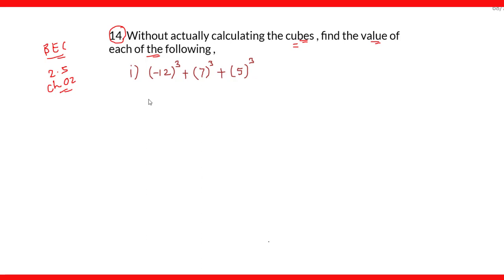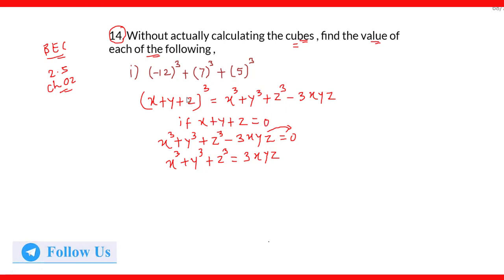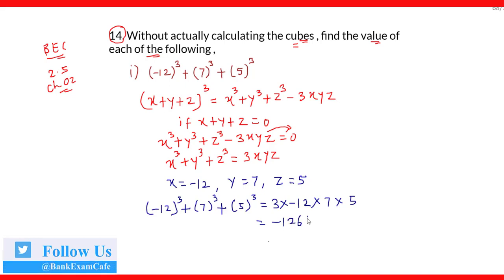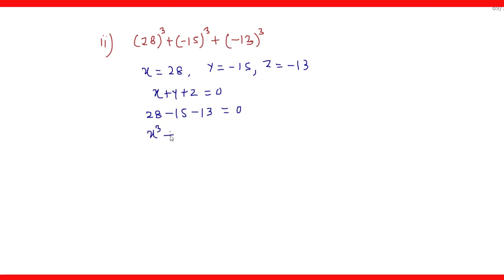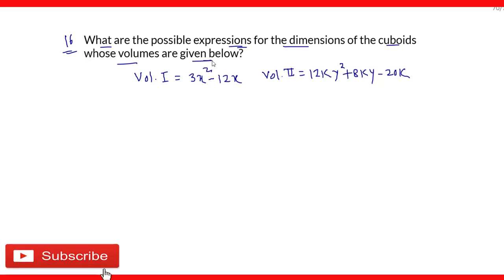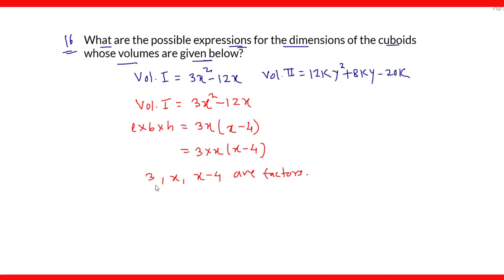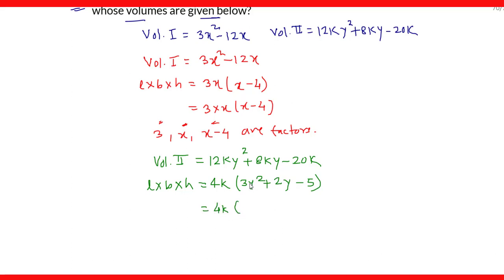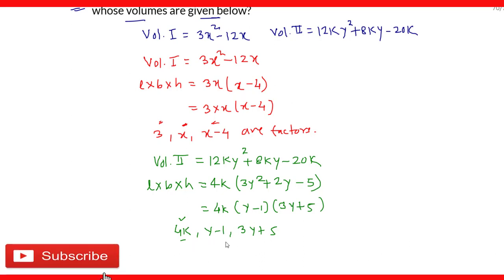EP 13 // Polynomials Chapter 2 // Exercise 2.5 // Q No 14, 16 // CBSE Maths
In this video I have discussed Class 9 ex 2.5, Q NO 14, 16 from the topic Polynomials Chapter 2.

EP 10 class 9 discuss about Ex 2.5.

In the previous episodes we discussed polynomials introduction, zeros of the polynomials, remainder theorem, factor theorem.

Suggested videos

Join us 🙏🙏🙏🙏🙏

bankexamcafe